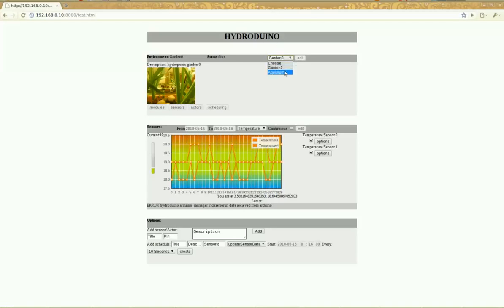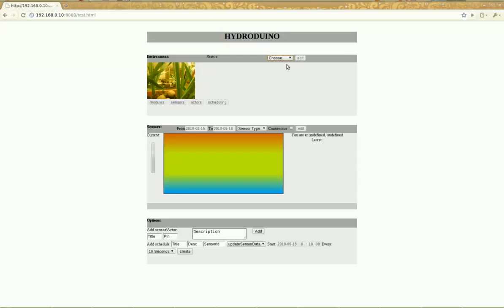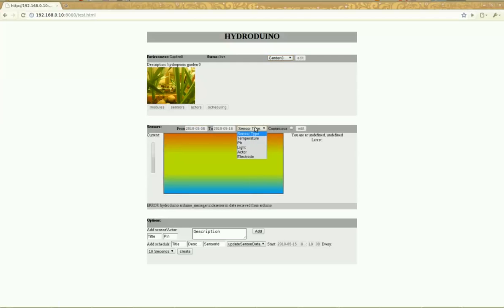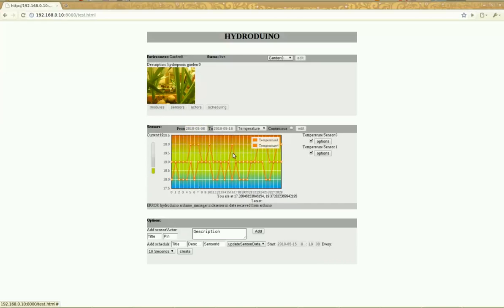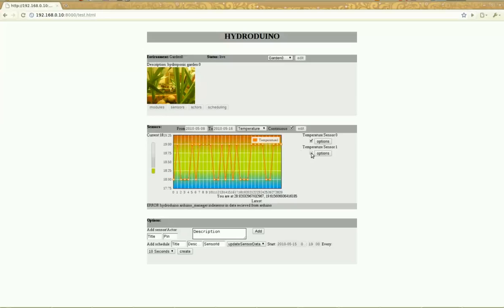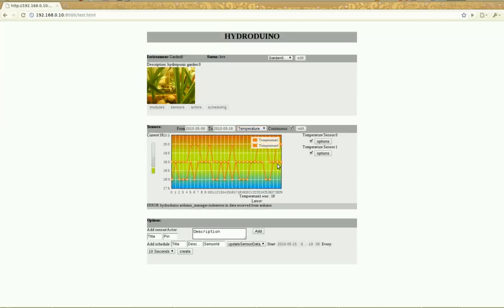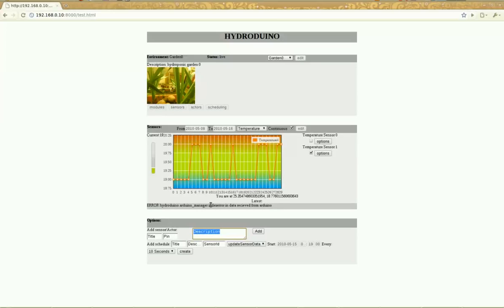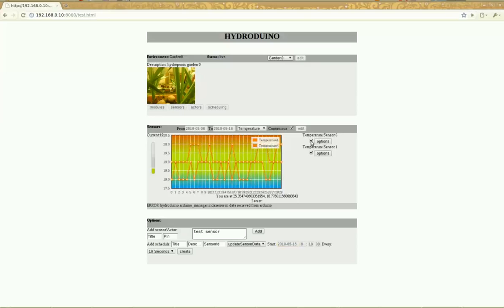HydroDuino presentation - part 2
A brief rundown of the web based interface for the Hydroduino remote monitoring and control system for "environments" See part 1 for more details.